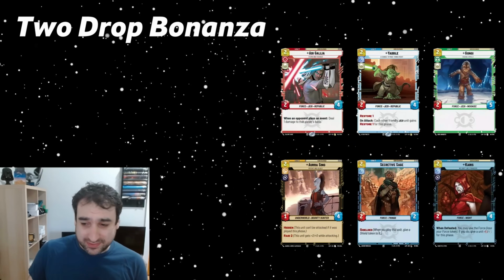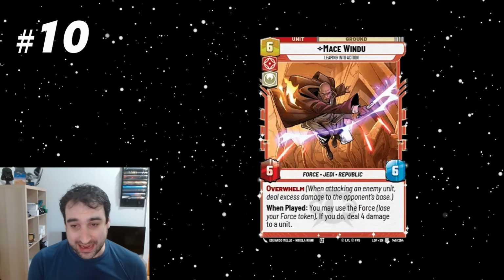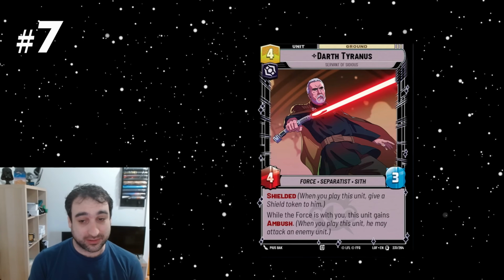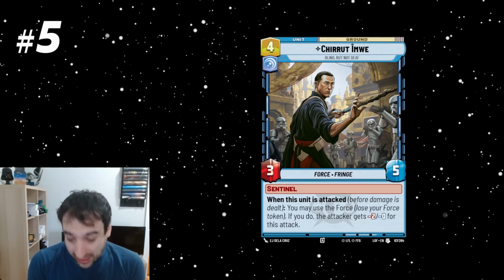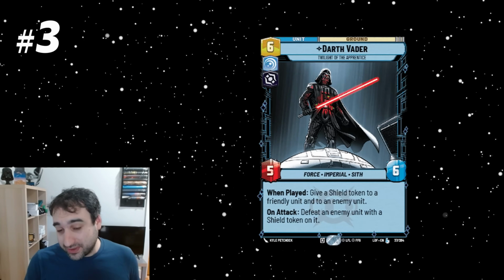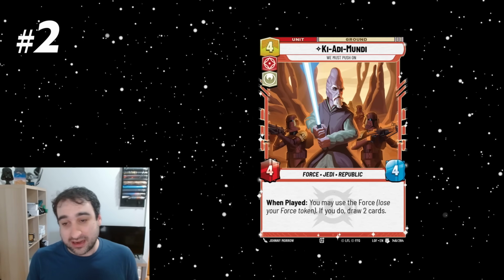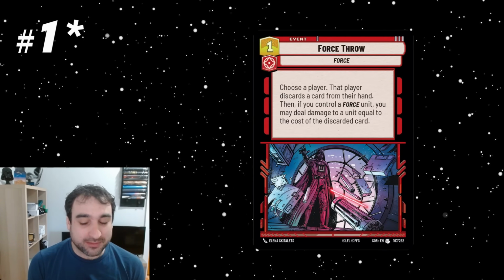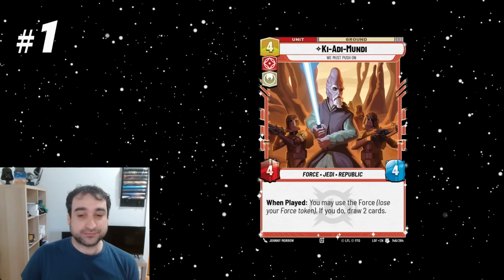The 11 BEST CARDS in Legends of the Force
I go over the best cards in the upcoming set, Legends of the Force.